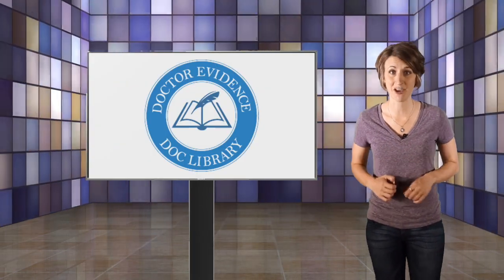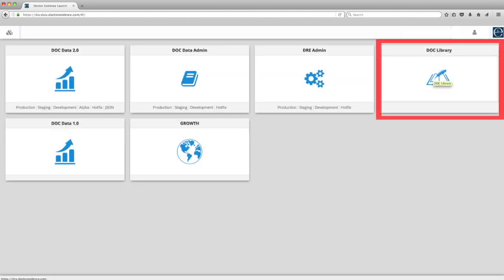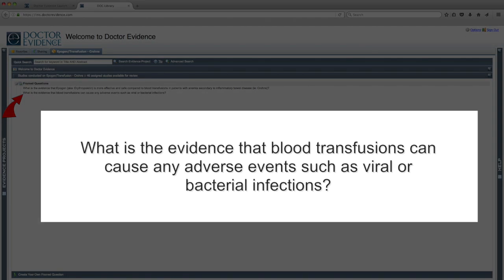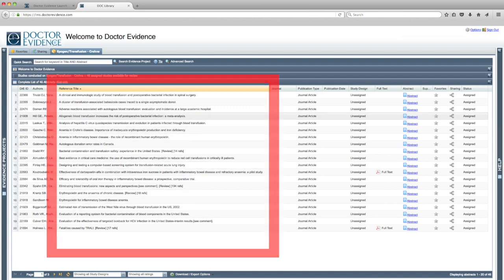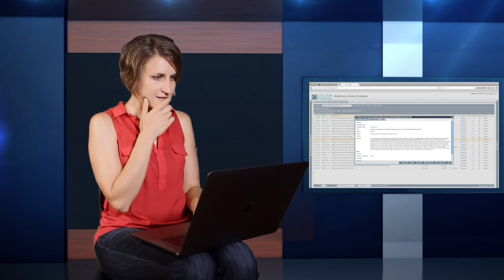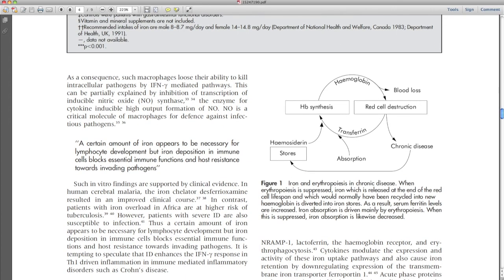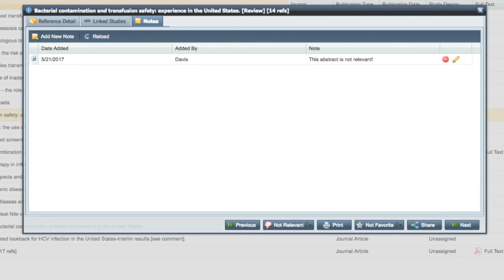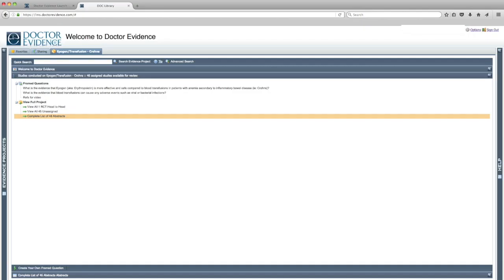Learn to use the Doctor Evidence database platform!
This fun demo takes you through the Doctor Evidence platform and prepares you to use this service for our own evidence project!